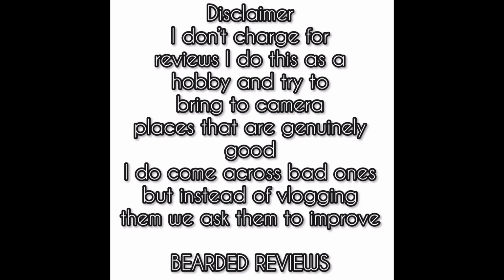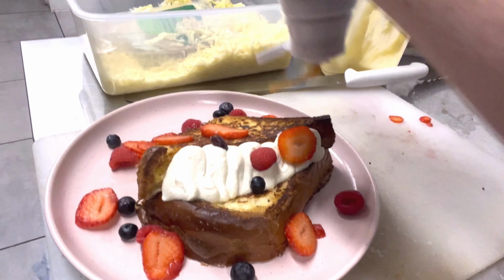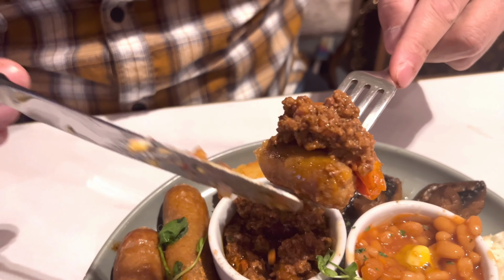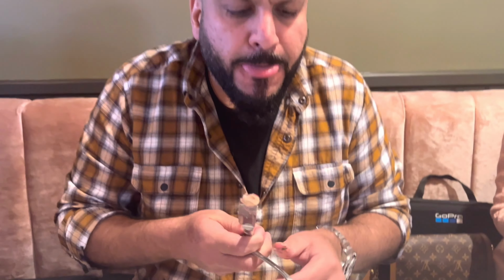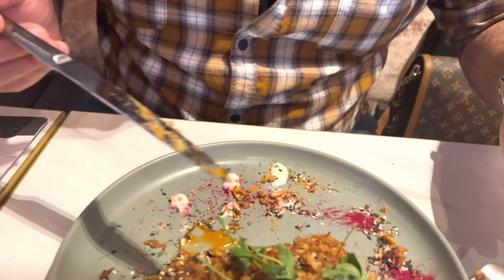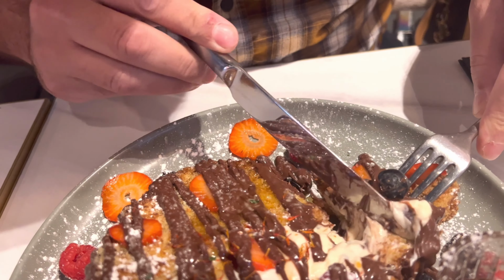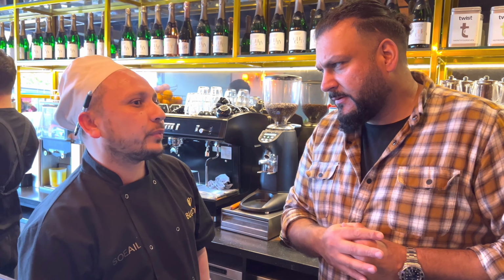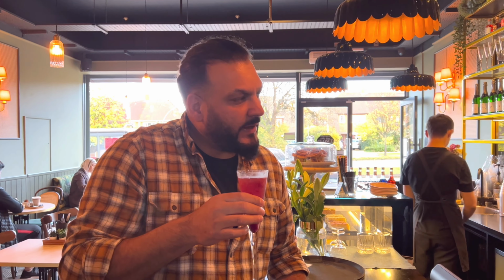Bloom Solihull Birmingham Cafe Restaurant Halal Dry Bar Italian Breakfast Lunch Brunch food review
Guys you emailed and messaged about this place over the last two months of so

So we checked it out hope you
Enjoy this review